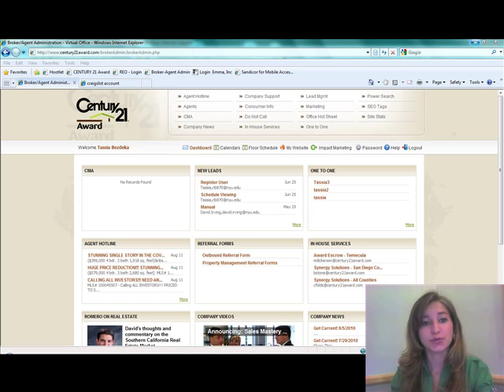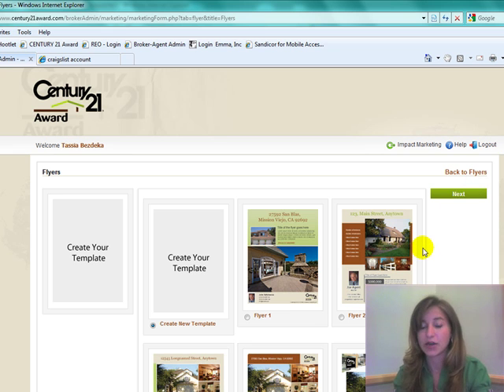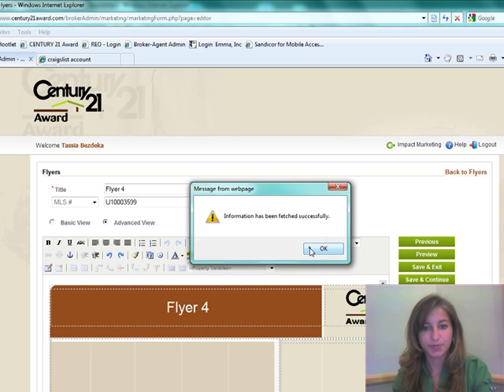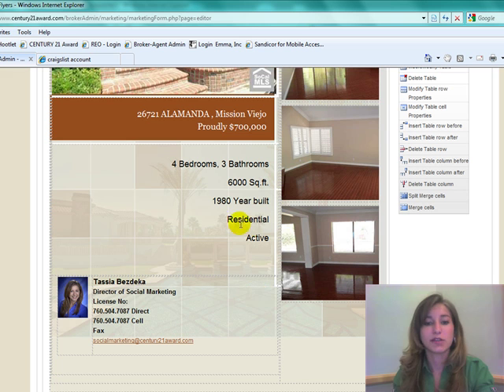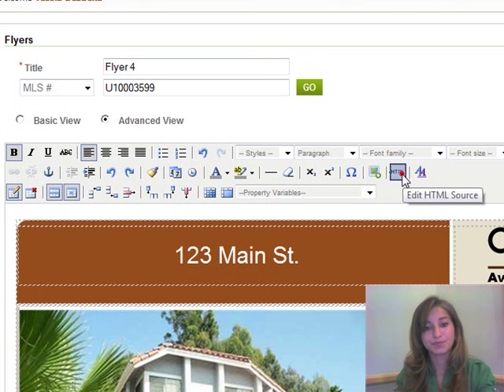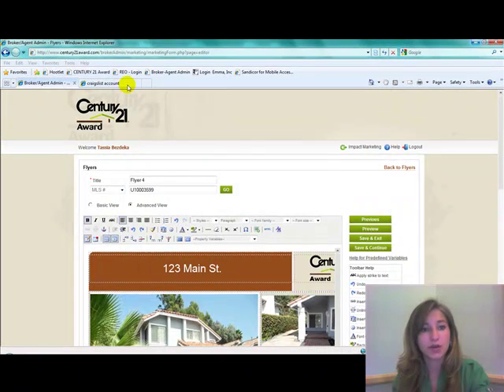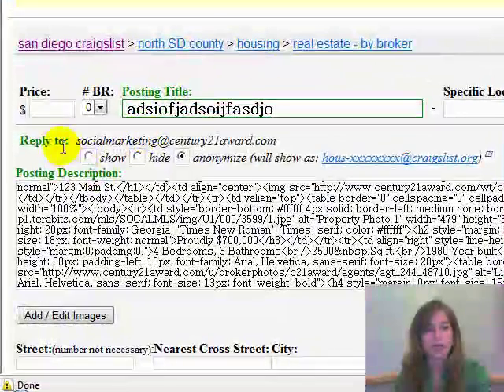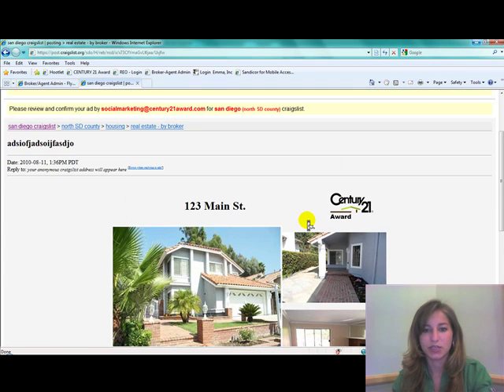How To... Create a Craigslist ad from Broker/Agent Admin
This short tutorial will take you step-by-step through transfering your pre-created fliers (from the Marketing section of Broker/Agent Admin) to a functional Craigslist Ad.